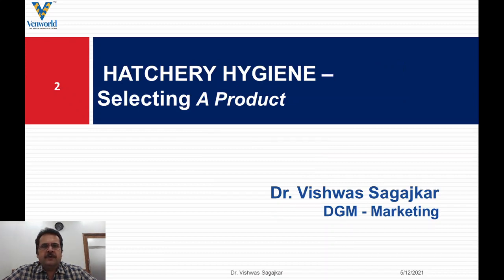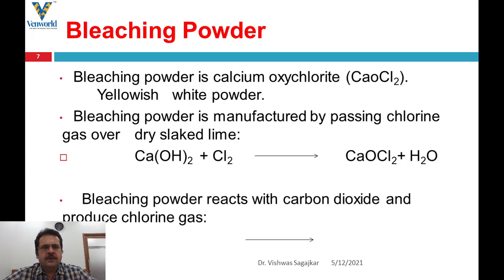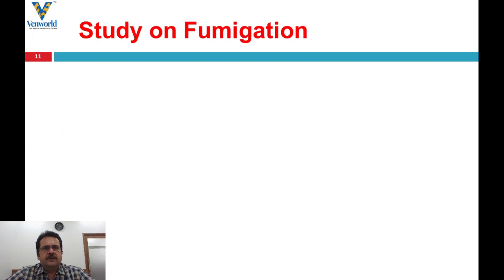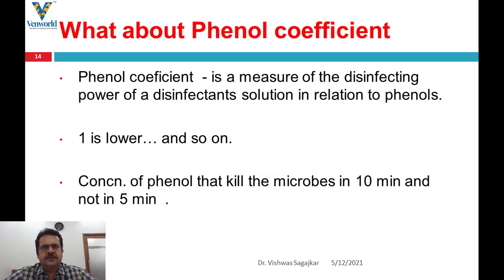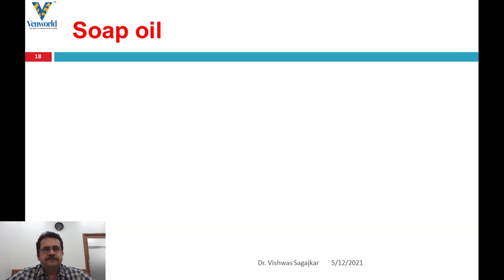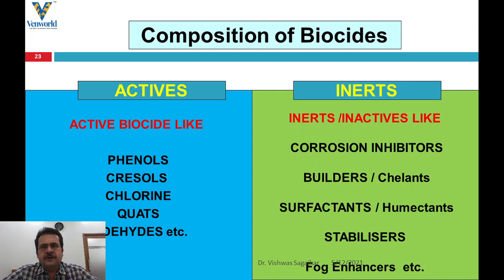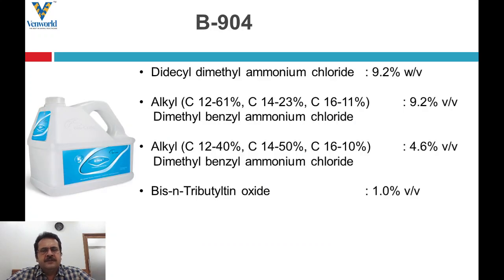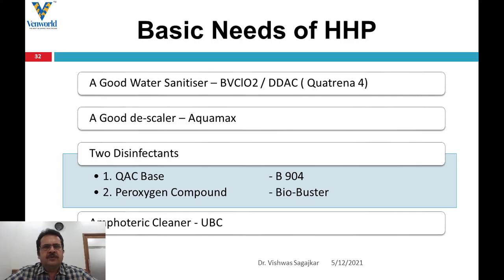Product Selection in Hatchery Hygiene by Dr.Vishwas Sagajkar (English)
A successful hatchery hygiene program is not only achieved by hygiene practices but also by selection of right product at right place at right doses. As efficacy of HHP is negatively affected by use of generic products. this generic products mainly formalin, KMNO4, Bleaching powder are used because of their apparently cheap cost. Efficacy of this generic products very less/ shortly acting and also have side effects on hatching eggs, developing embryo, chicks and workers. as to get maximum success in hatchery in term of hatchability, Disease free good quality chicks and their future performance. it is very important to use scientifically proven hatchery hygiene products under the recommendations of experts.

# Venkys, VH Group, Venkateshwara B.V.BIOCORP, B-904, BIOBUSTER, BIOBUSTER+, AQUAMAX, BVCLO2 tablet, SAFEGARD, QUATRENA-4, UBC, UNIVERSAL BARN CLEANER, Cleaning, Disinfection, Water Sanitation, 100% Poultry Hatchery Biosecurity.